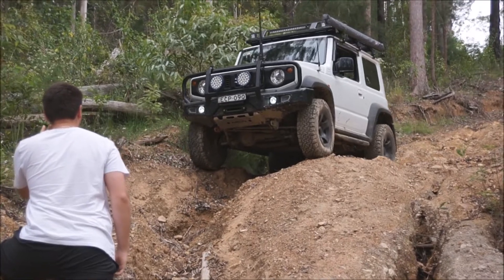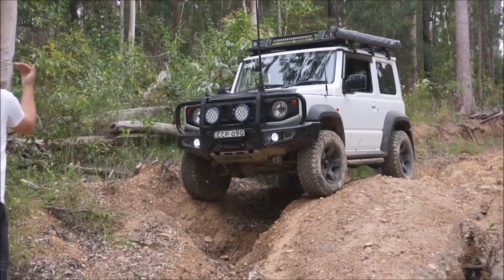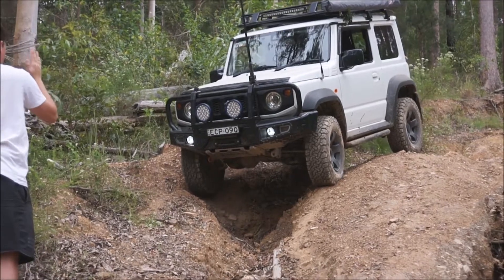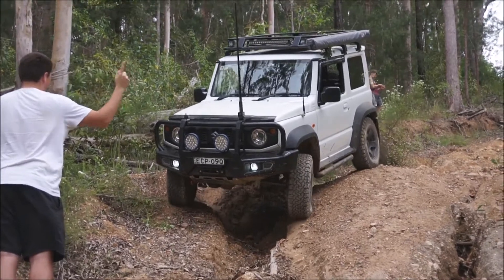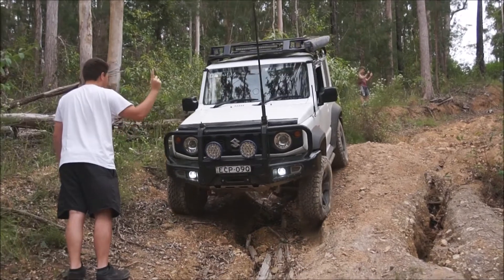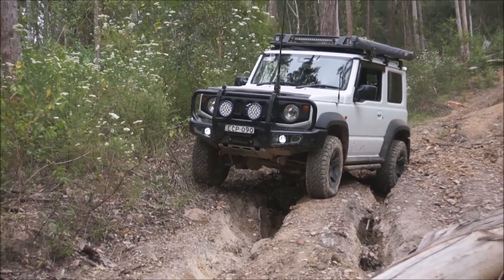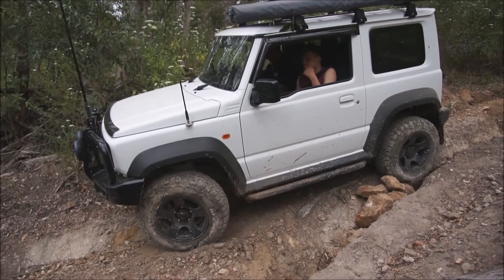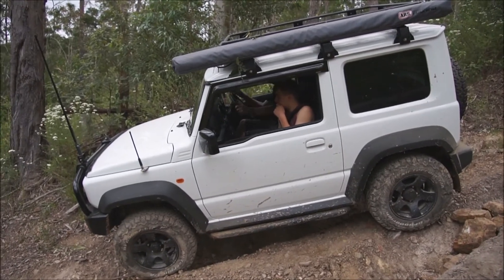Bago State Forest Oct 2020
2 Day trip thru the hills West of Port Macquarie all in one action packed video.